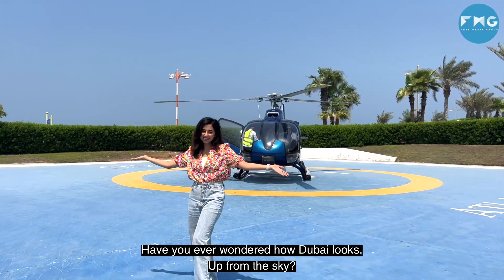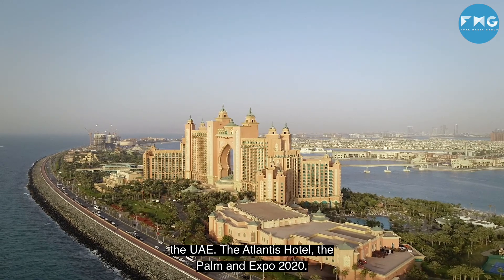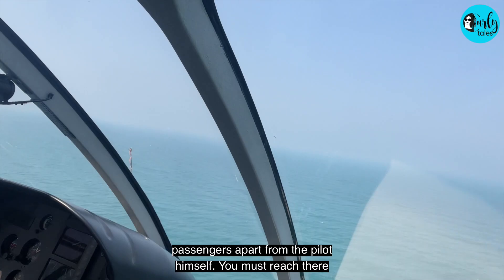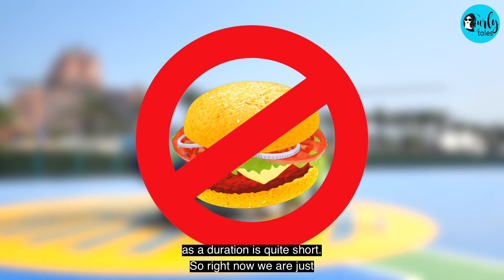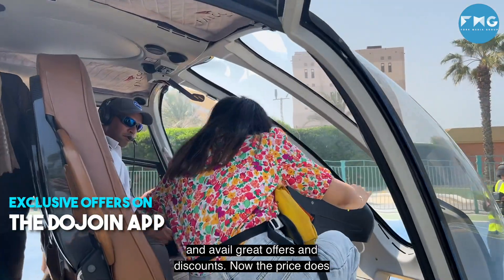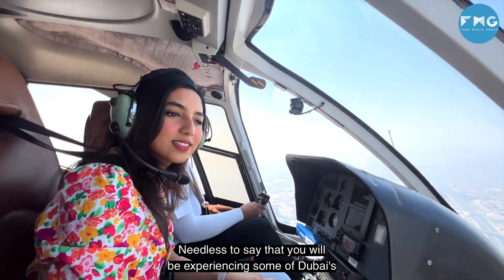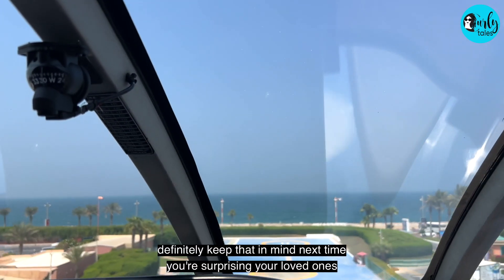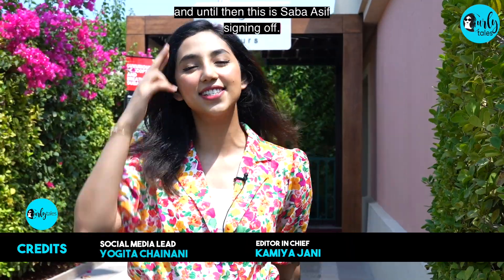Fly Over Dubai In A Helicopter | I Love My Dubai EP: 5 | Curly Tales ME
Dubai & luxury go hand in hand & while the best way to enjoy Dubai is by exploring the streets, and lanes & in luxurious cars but have you ever wondered how Dubai looks from up in the sky? In this episode of I Love My Dubai, experience the best views of Dubai while flying over the city in a helicopter. Get the best aerial view of the Atlantis Dubai, Palm Jumeirah, Burj Khalifa, Burj Al Arab & more. A 12-minute ride with the most fascinating views from the top!

Prices start from AED 649
📍 Falcon tours, Atlantis the palm, Dubai